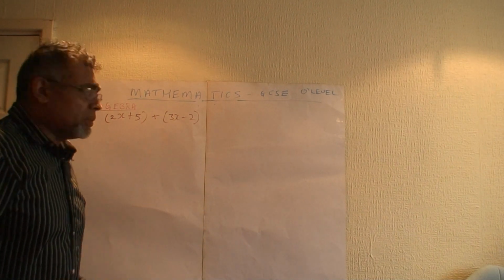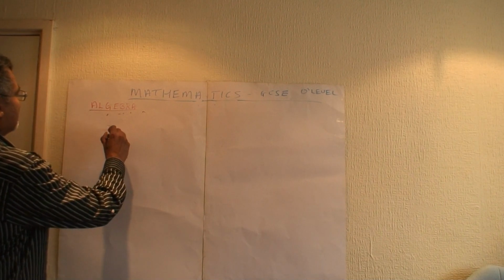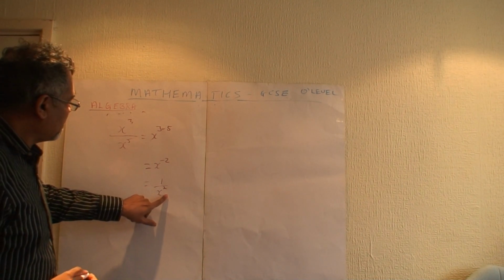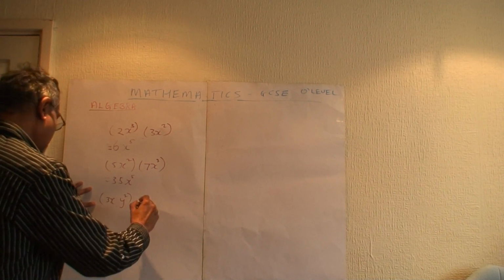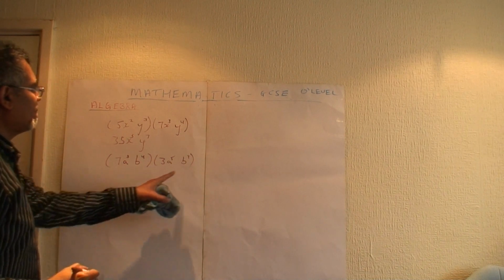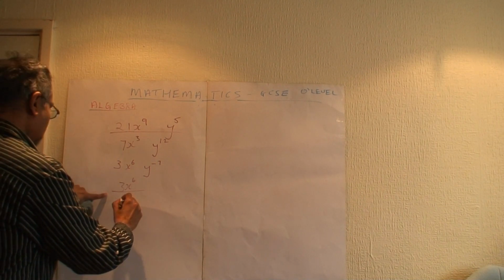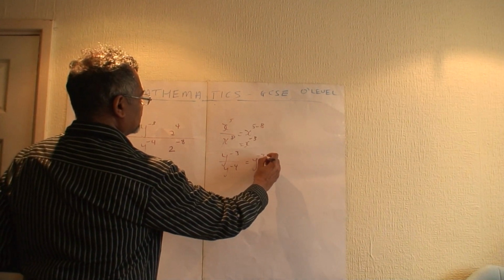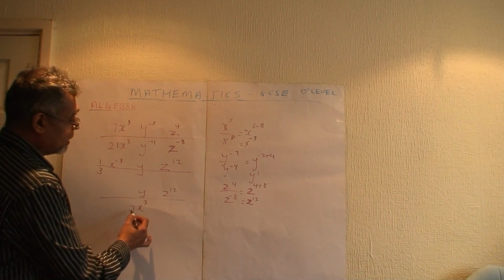Algebra Pt 3